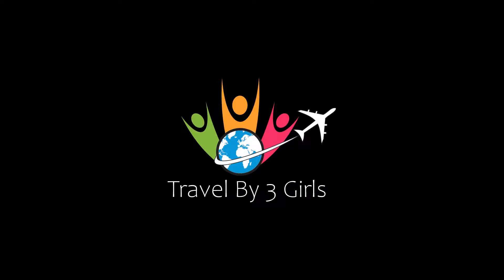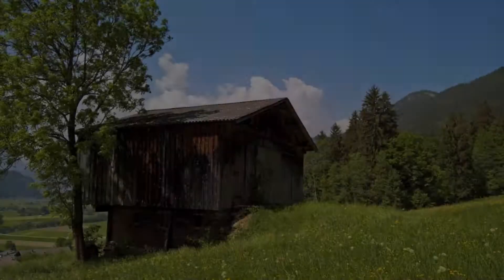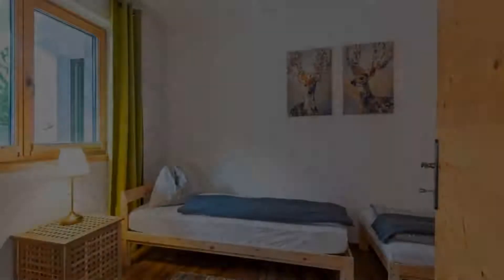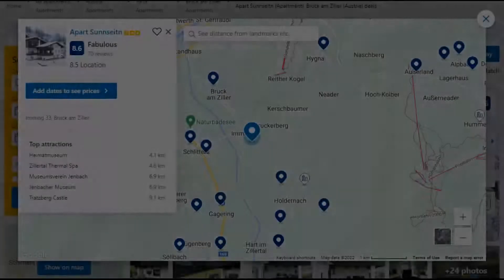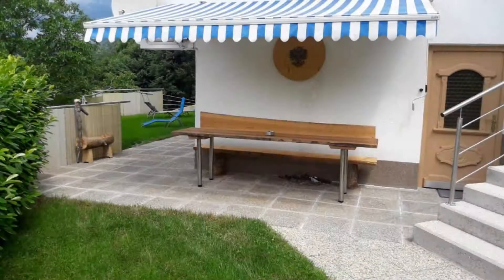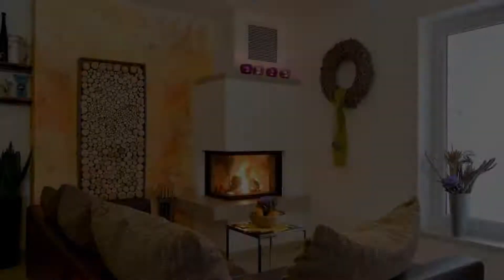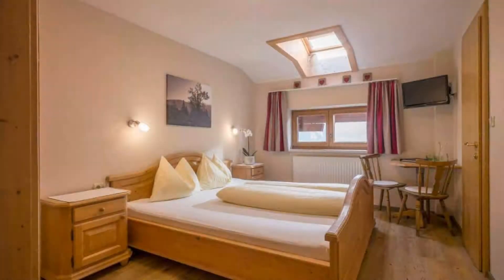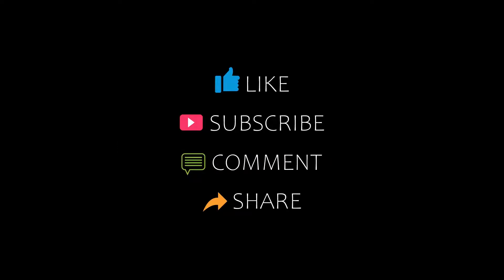Top 5 Recommended Hotels In Bruck am Ziller | Best Hotels In Bruck am Ziller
4) Charming Apartment in Bruck am Ziller with Terrace, Bruck am Ziller

5) Holiday Home Zillertal - Haus Gigl, Bruck am Ziller

Queries Solved:
1) Top 5 Recommended Hotels In Bruck am Ziller
2) Top 5 Hotels In Bruck am Ziller
3) Top Five Hotels In Bruck am Ziller
4) Top 5 Romantic Hotels In Bruck am Ziller
5) 5 Best Hotels For Couples In Bruck am Ziller
6) Hotels In Bruck am Ziller
7) Best Hotels In Bruck am Ziller

Track Title: Fiesta de la Vida
Artist: Aaron Kenny